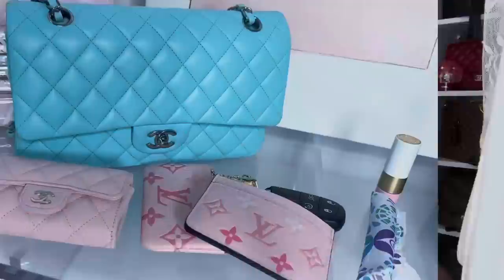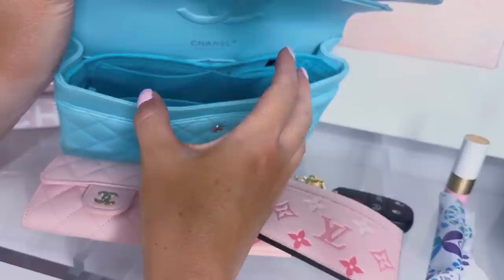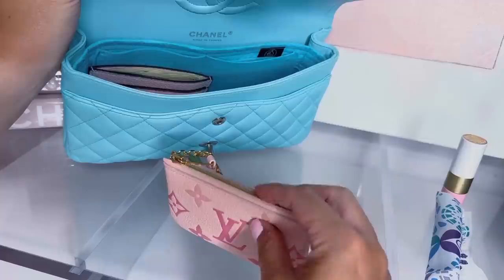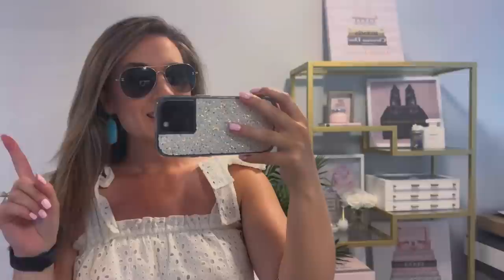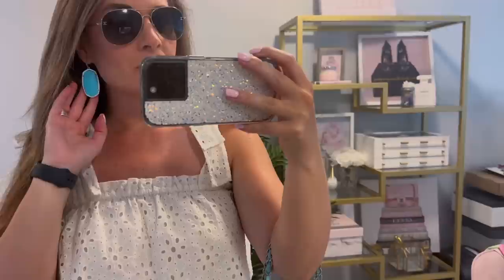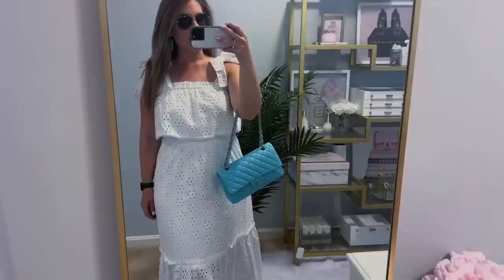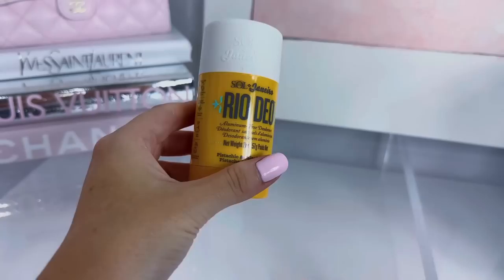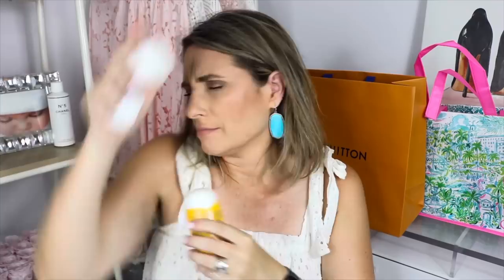VLOG - LOUIS VUITTON, LILLY PULITZER, LULULEMON AND SEPHORA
Hermes Lip Enhancer

Shop Items Mentioned:
Lululemon:
Belt Bag

Sephora
Shiseido Sunscreen
Givenchy Prism Powder in 02
Sol de Janeiro Body Wash
Armani Blush in 52
Sol de Janeiro Deodorant

Lilly Pullitzer Dresses
Cotton Midi Dress
Green Midi Dress

DIOR LADY D-LITE FIRST IMPRESSIONS, PROS, CONS, MOD SHOTS AND WHY I DECIDED TO KEEP IT!